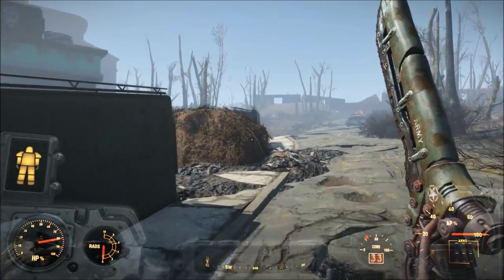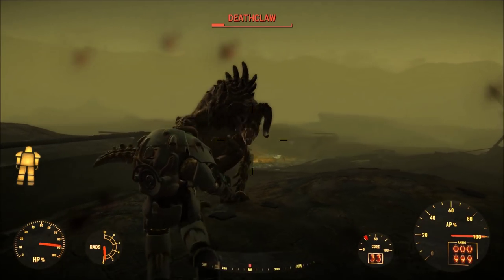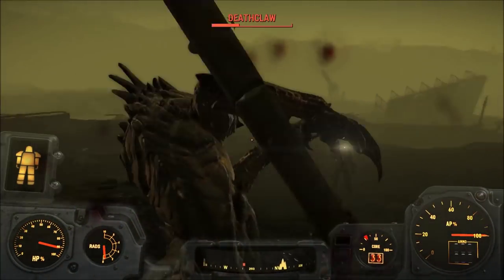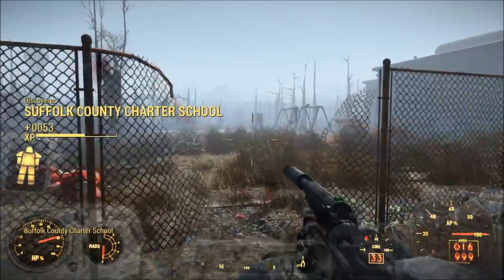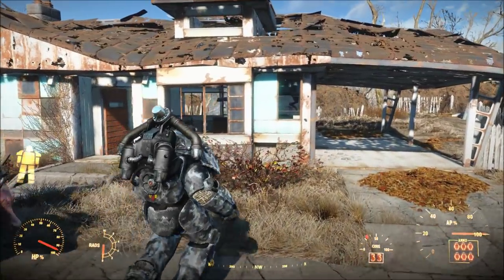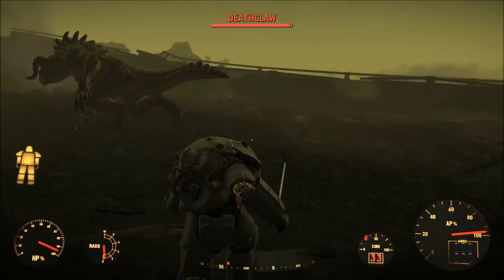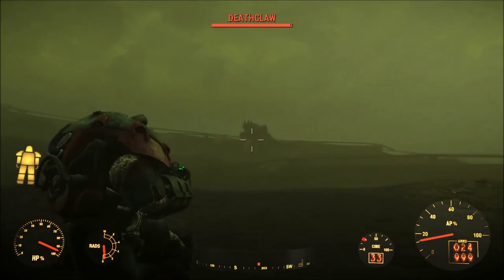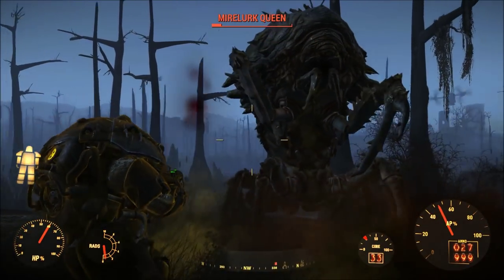Top 11 Best Power Armor Customizations, Modifications and Paints in Fallout 4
Hey guys, back with another Fallout 4 video and today I'm going to be going over the Top 11 Best Power Armor Customizations, Modifications and Paints in Fallout 4. I think these 11 are the best of the best when it comes to improving the abilities of your power armor.